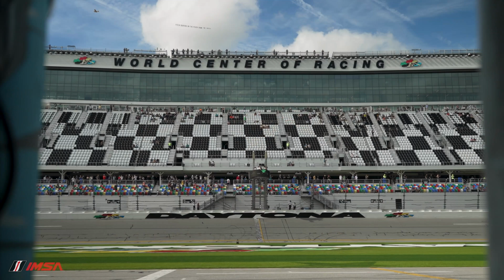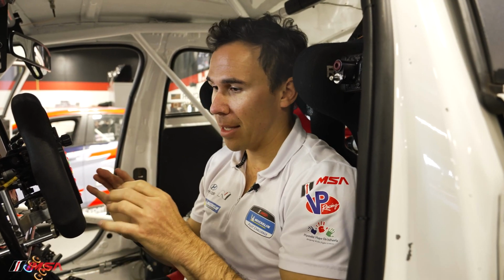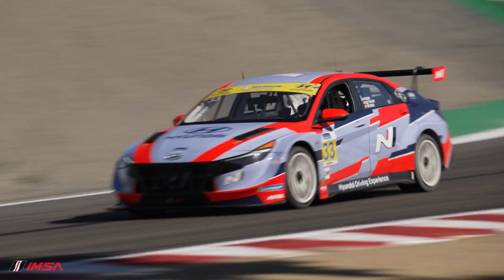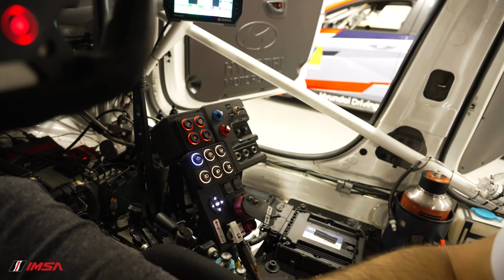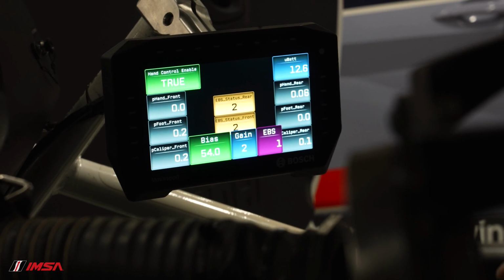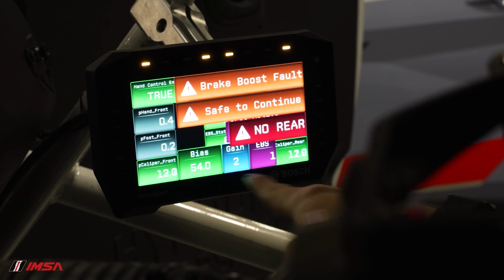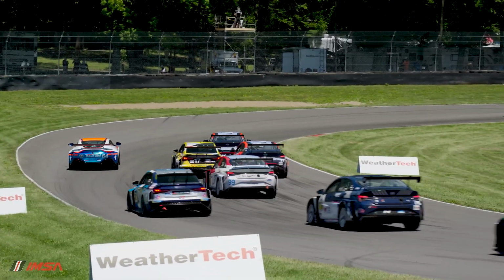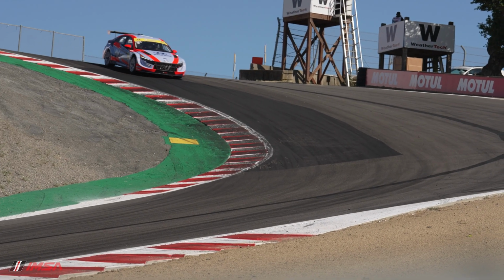Robert Wickens Debuts His New Bosch Electronic Hand Control System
Robert Wickens reveals the brand-new Bosch Electronic Braking System deployed from IMSA's hybrid GTP cars that's integrated with his hand controls in Bryan Herta Autosport's championship-winning Hyundai Elantra N TCR entry at the Battle On The Bricks at Indianapolis Motor Speedway.

X/Twitter: @IMSA